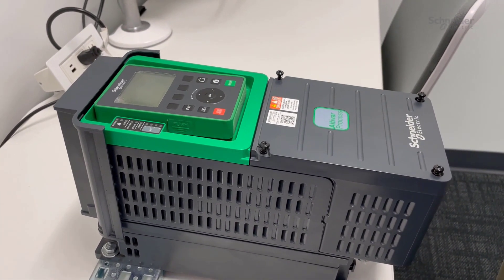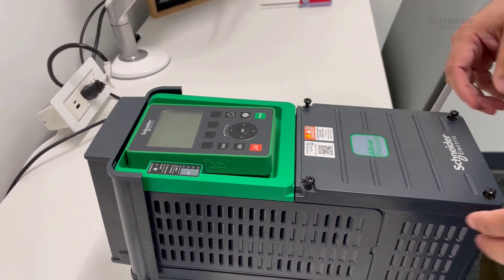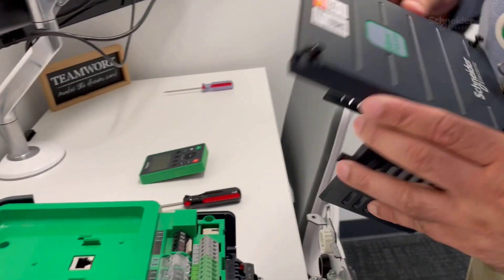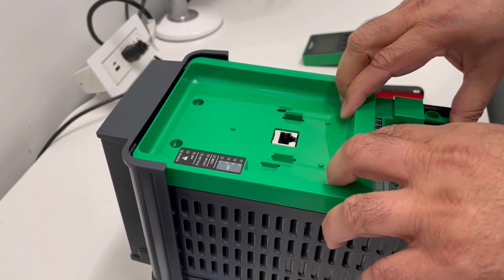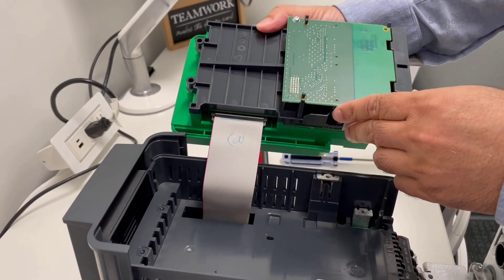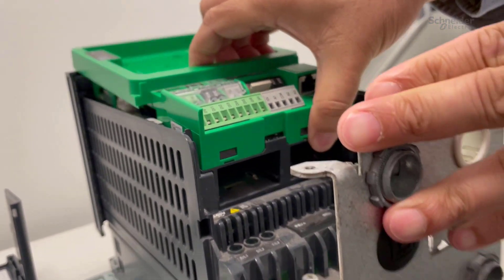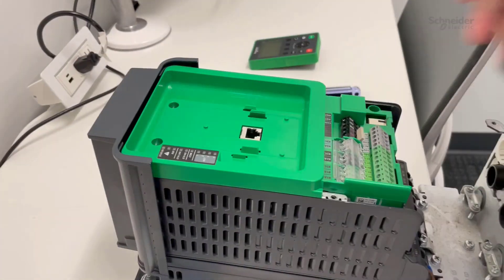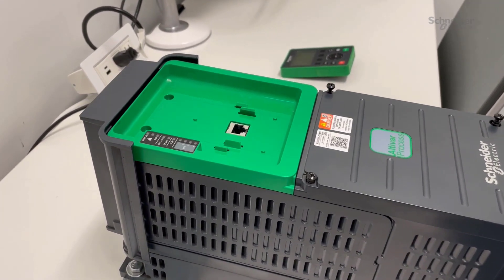How to remove and install the main control board on ATV630, ATV930 ? | Schneider Electric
This video explains how to remove and install the main control board on Altivar Process ATV630 and ATV930.

👋 GET TO KNOW US BETTER